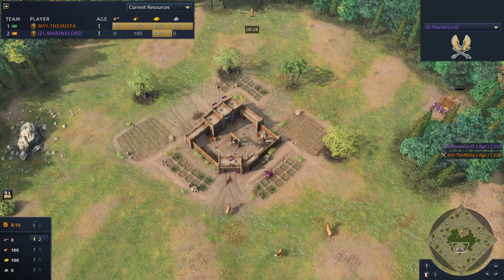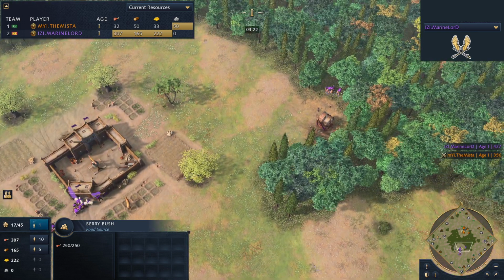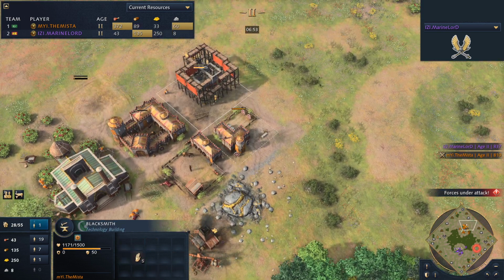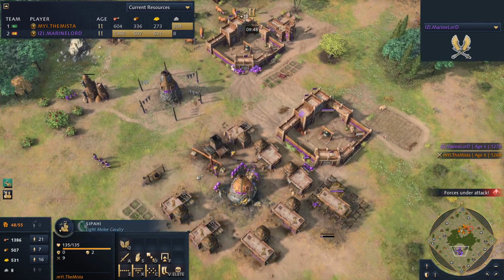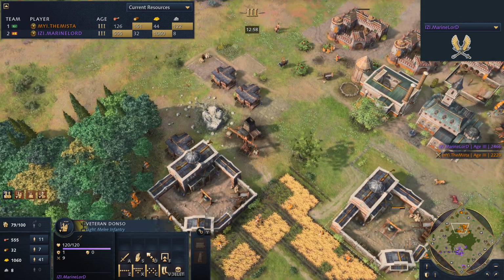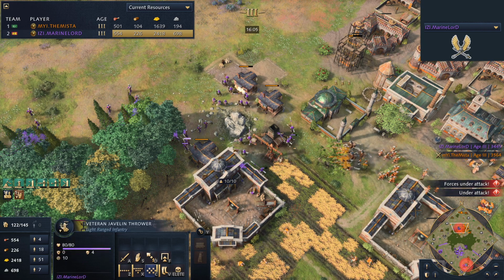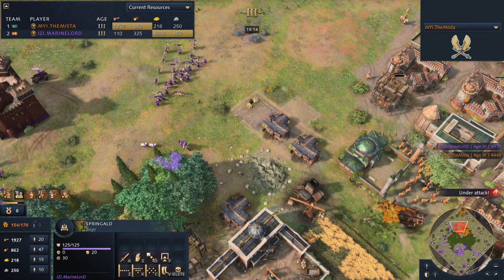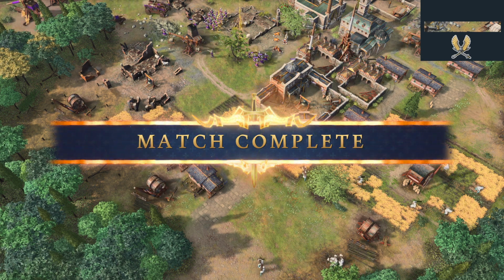NEW Map | Aoe4 Hideout | Ottomans vs Malians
In this aoe4 casted game we see the new aoe4 hideout map being played on with the two new aoe4 civilisations, the aoe4 ottomans and aoe4 malians.

Not only this but the game is played by two aoe4 pro players,  the mista and marinelord